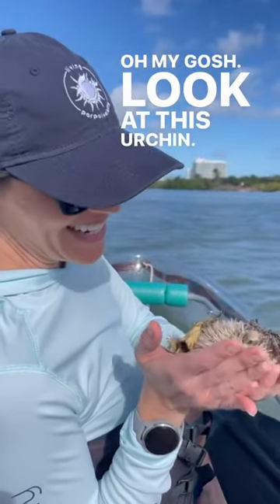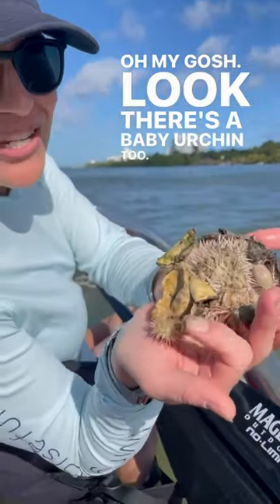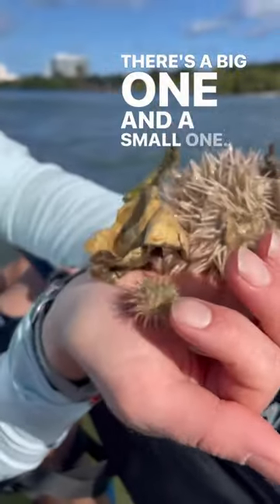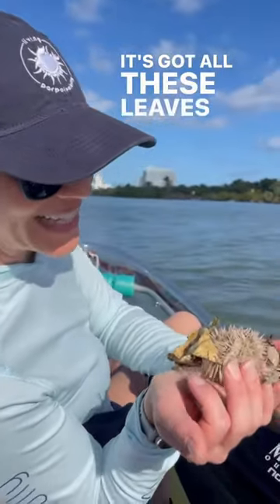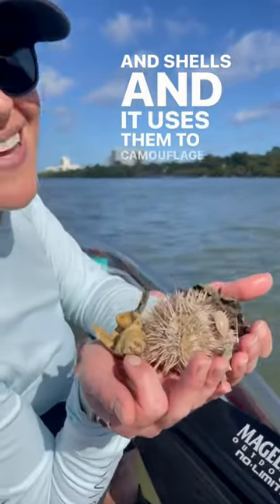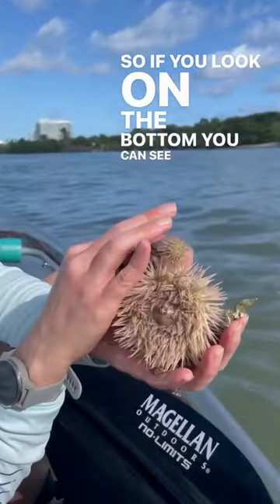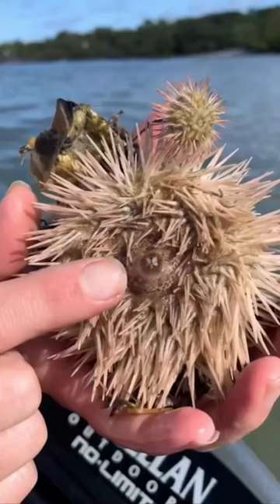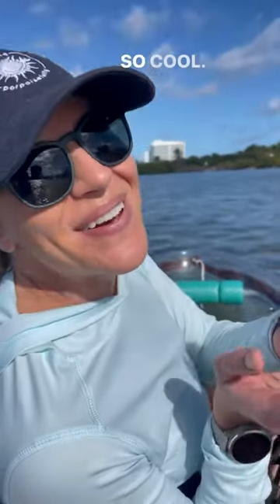SEA URCHINS up close! Cool ocean animals (spines, camouflage, Aristotle’s lantern)